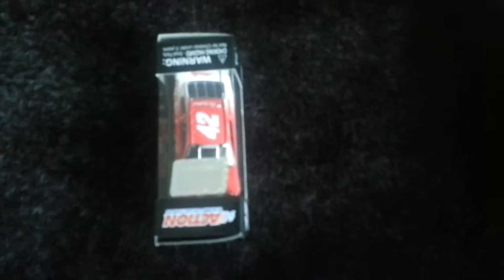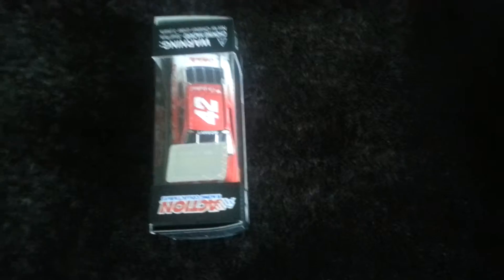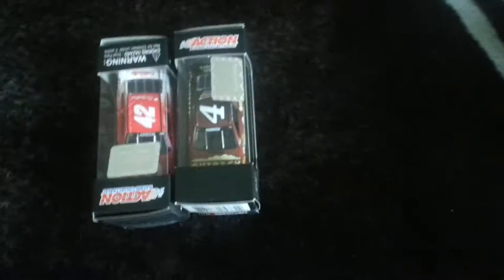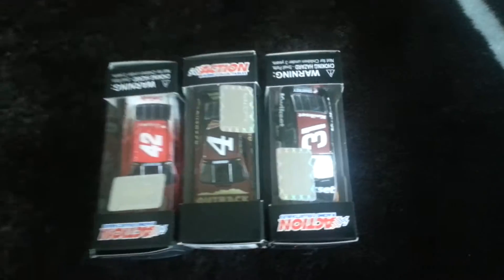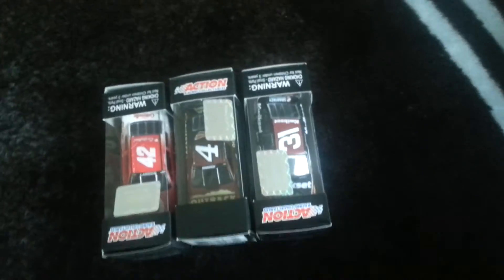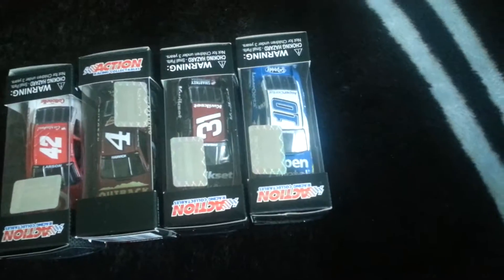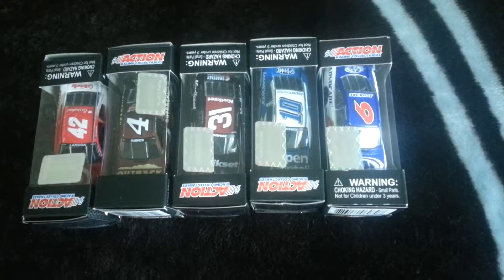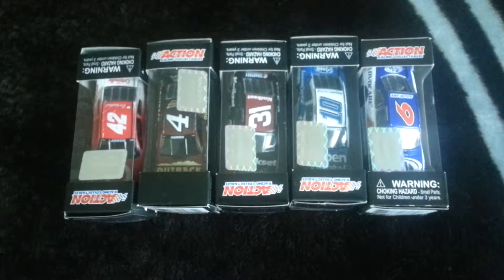New diecast 19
Hope you guys like this and hope everyone has a great 4th of July weekend